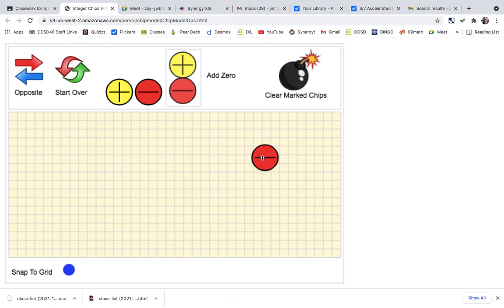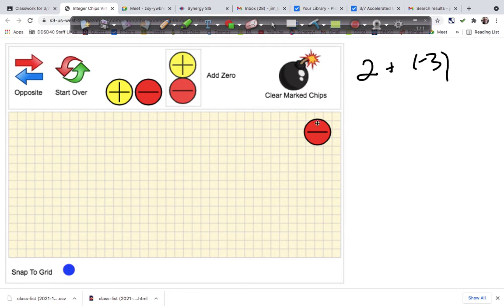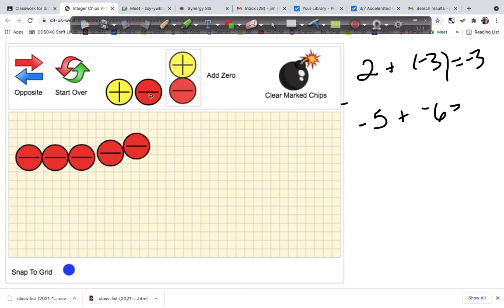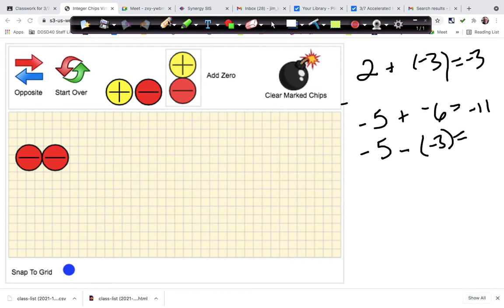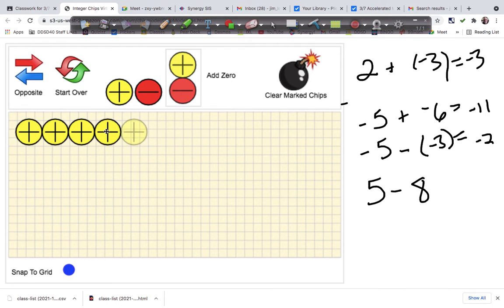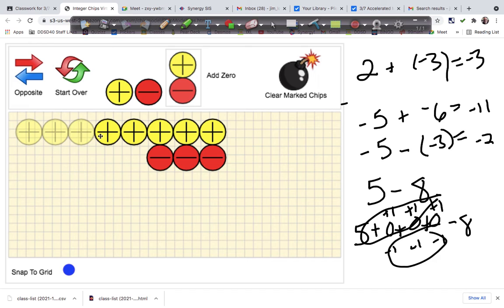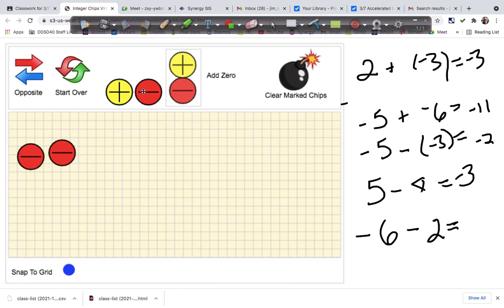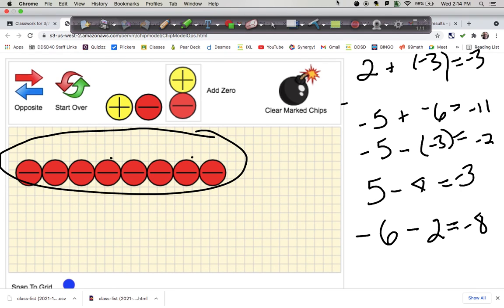Recap Wednesday Oct 13